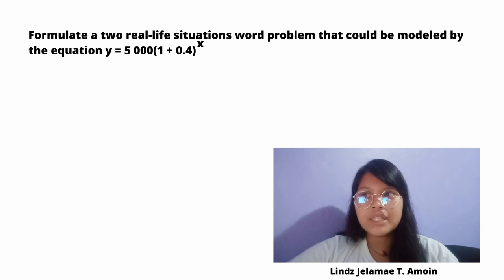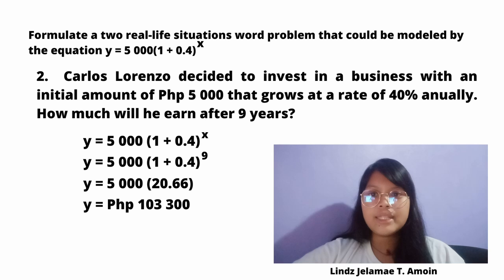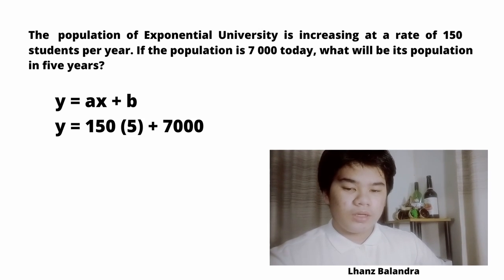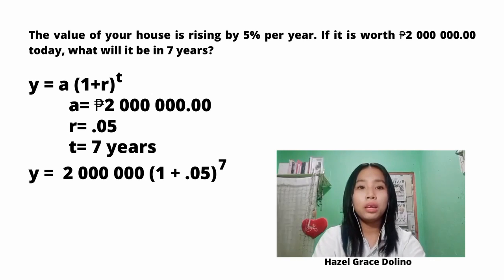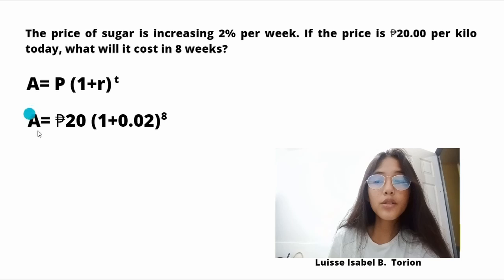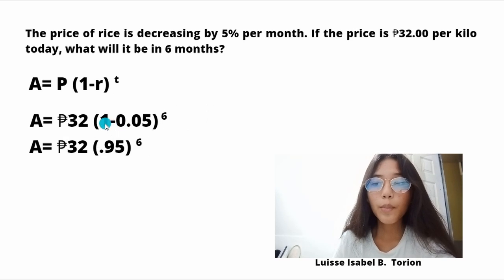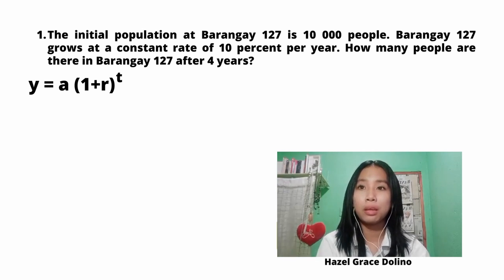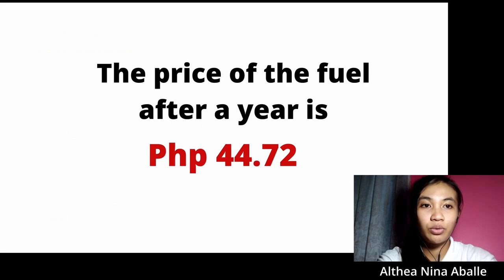Exponential Functions and Equations Performance Task 4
Performance Task in General Mathematics 11 STEM